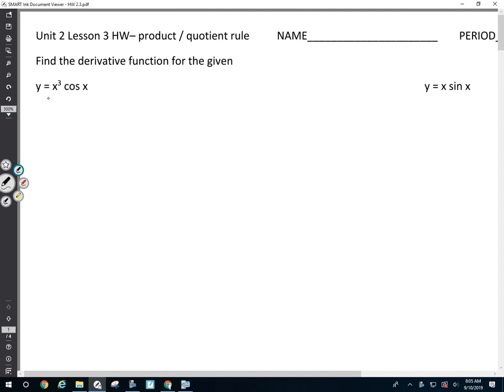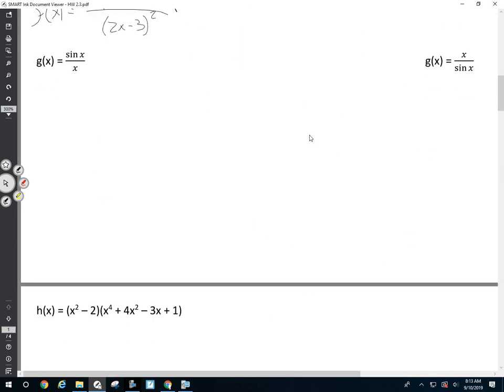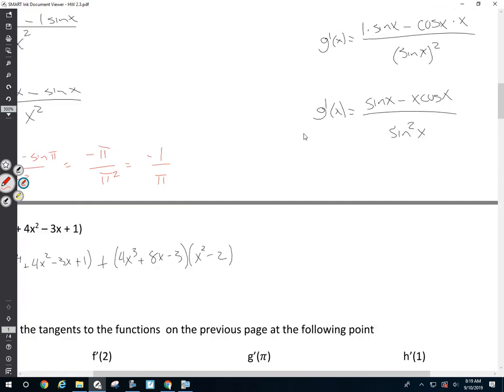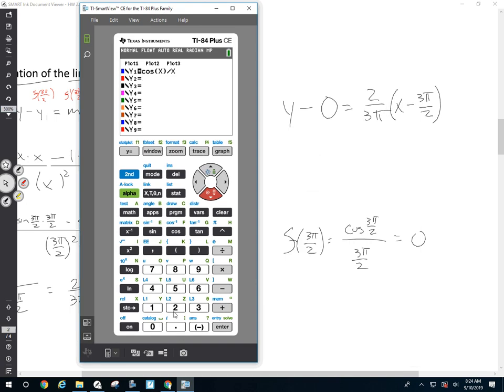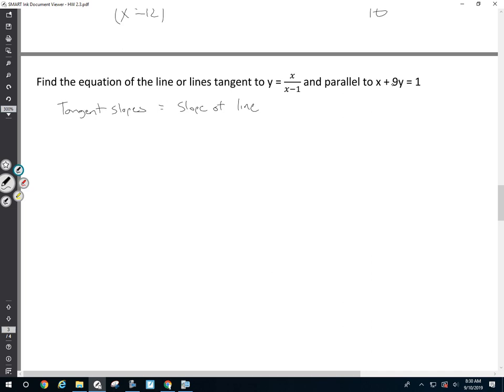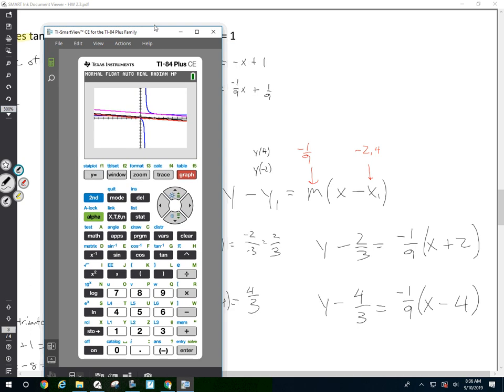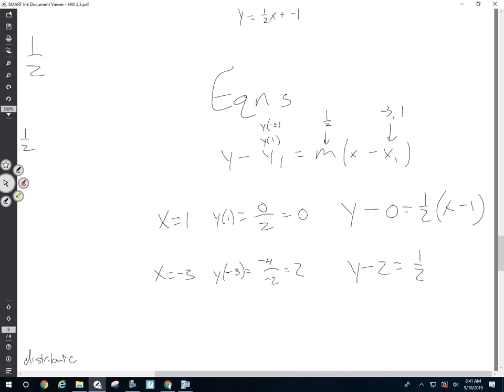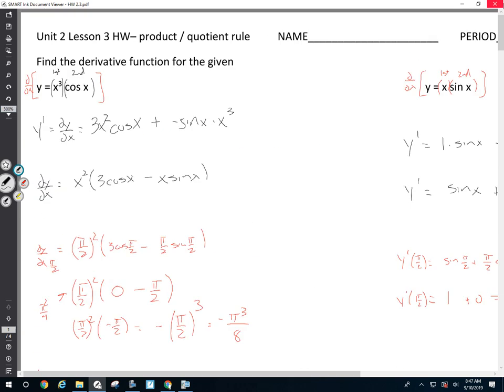HW 2.3 Ans